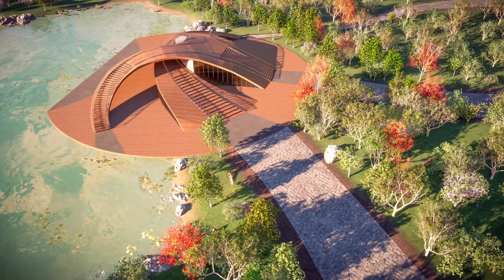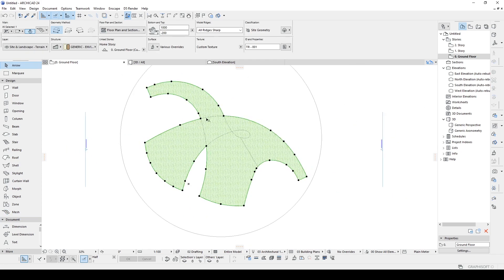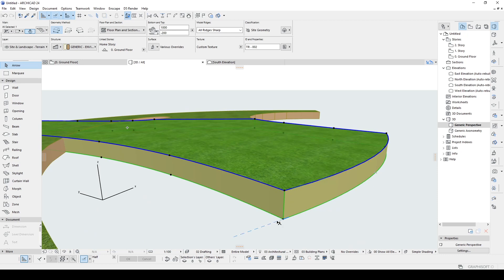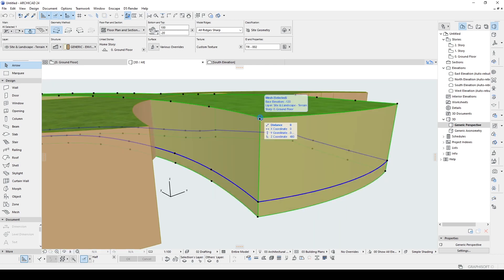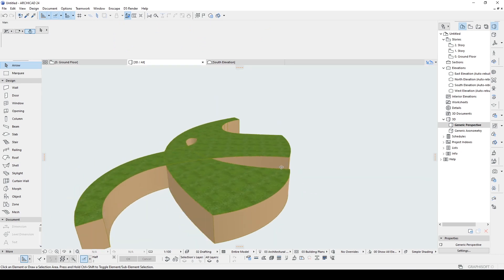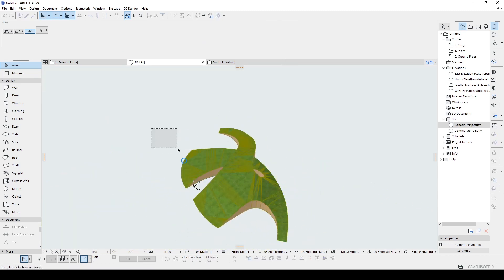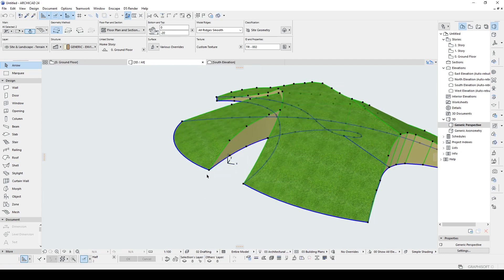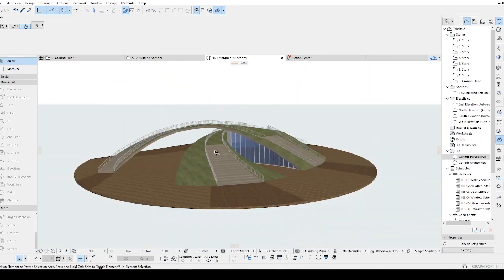Landmark Building (Organic Formed) Archicad Tutorial